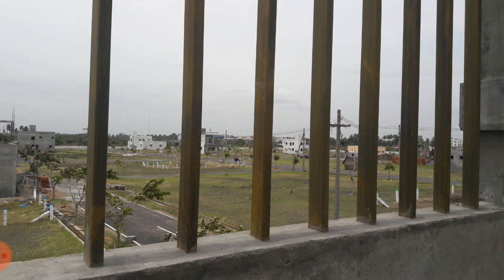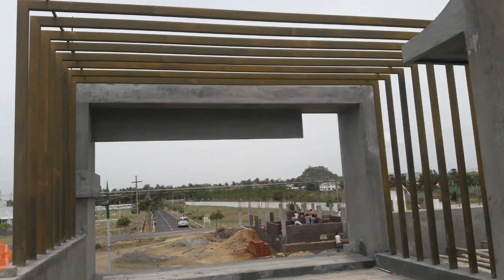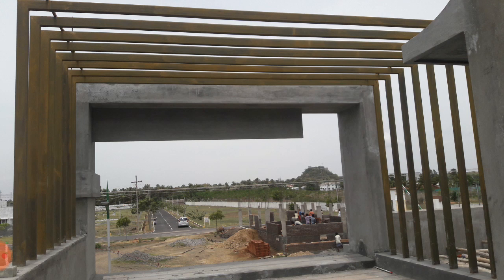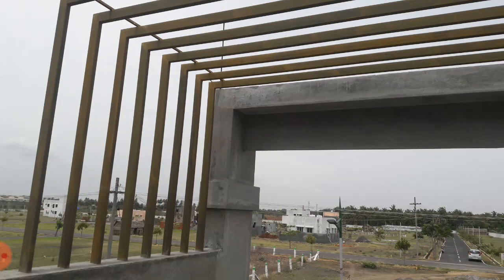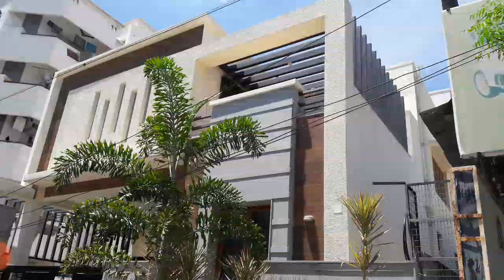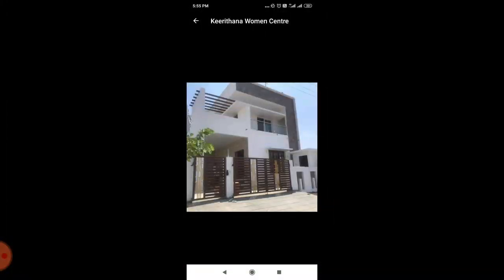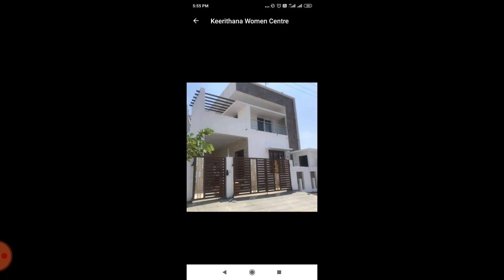MS steel pipe rods - Recorded in English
Hi Friends, you can make use of MS for your front elevation and even for your house interiors. It will give good look for your house.